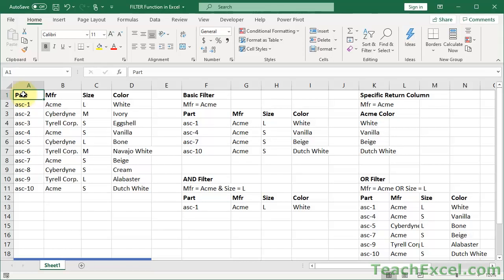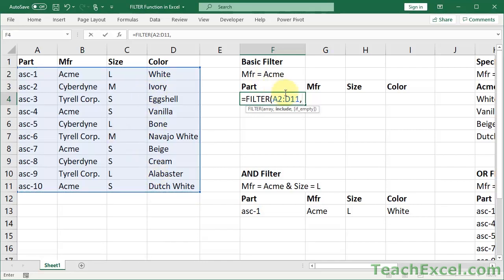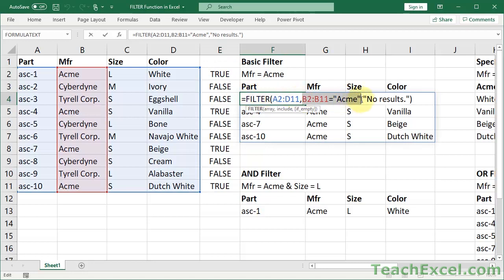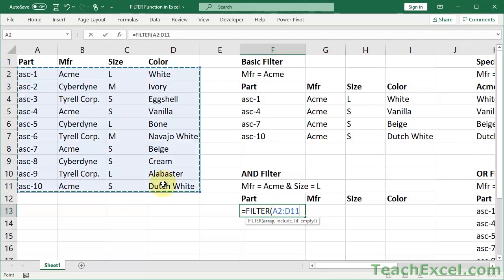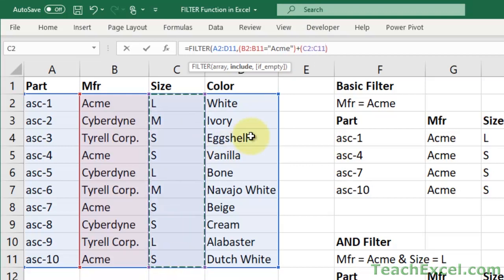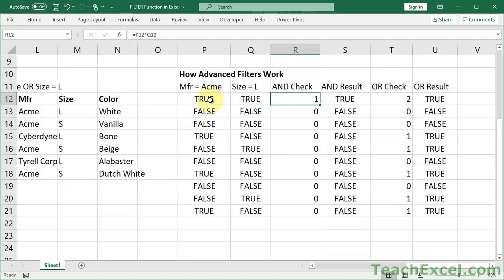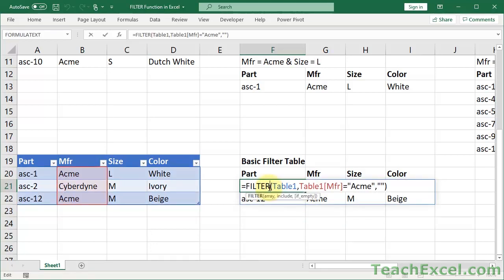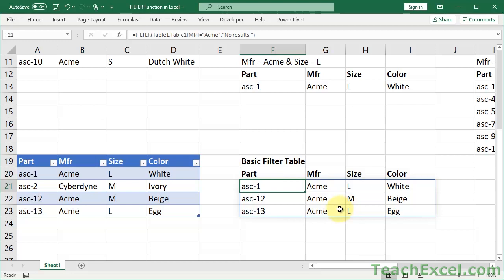FILTER Function in Excel - The Power Lookup for the Future!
The new FILTER() function for Excel 365 allows you to do amazing things with a single simple function, including powerful lookups that return multiple results.

The FILTER() function is new for Excel 365 and it uses the new calc engine to return all results form a list that match a certain criteria, which is similar to a Vlookup that returns multiple results.

This is a filtering function where you input the criteria and it returns all matches.

This single simple function replaces what used to require complex and confusing array formulas in Excel - this function makes your life much easier!

The filtering abilites of this function include:
- matching one of multiple criteria
- matching all criteria
- returning multiple results
- returning single results
- returning entire data sets
- returning parts of data sets

This formula uses the new spill feature and calc engine for Excel and it is definitely the future of Excel!

TeachExcel.com